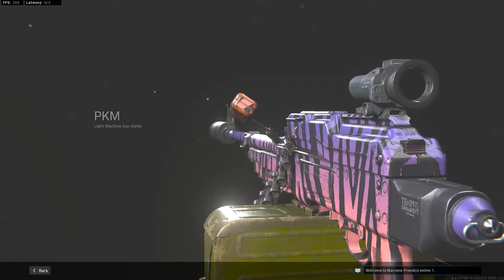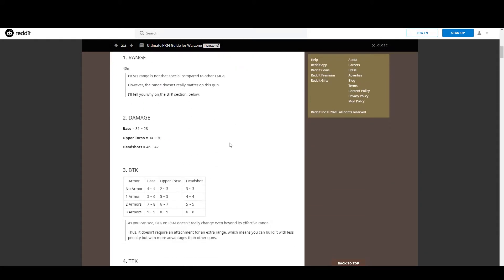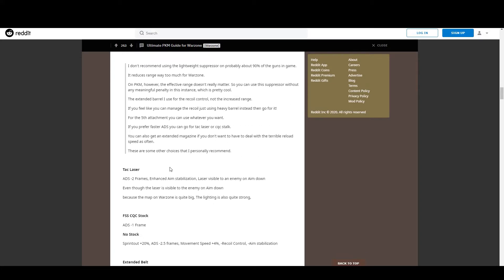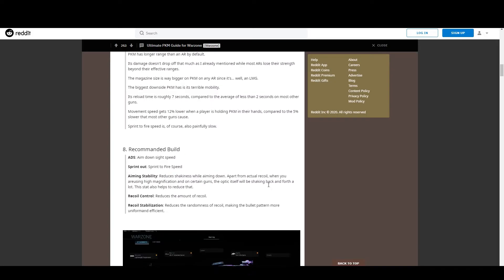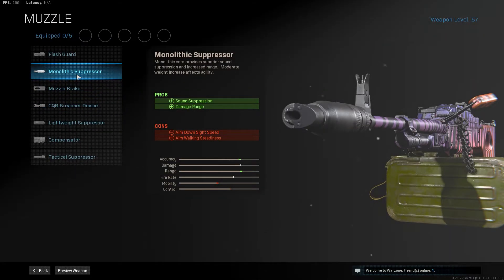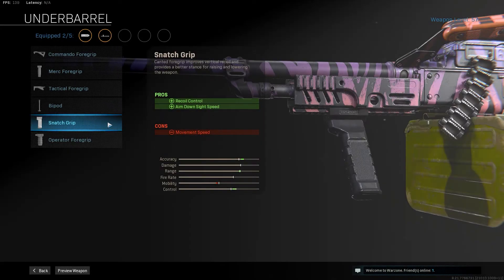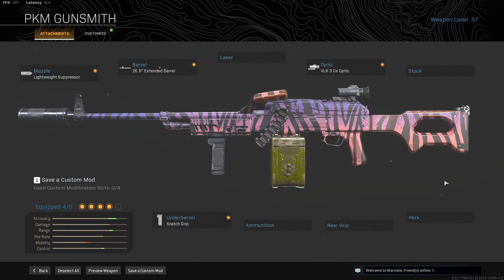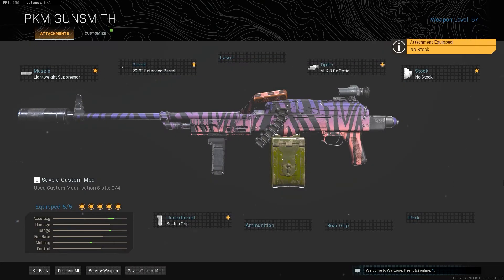PKM LMG Faster ADS Class Setup for COD Warzone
This Fast Aim Down Sight (ADS) time Class Setup for the PKM Light Machine Gun (LMG) is INSANE for COD Warzone! With the right attachments, its got great recoil control, a good ADS speed and is overall the best loadout in Call of Duty (COD) Warzone for all LMGs! Well, except for maybe the Bruen Mk9. The PKM has one of the longest damage ranges and thus benefits from all sorts of long range engagements. The optic attachment in this loadout also enables it to take longer range battles, as it gives the player better vision of the enemy at longer ranges.

0:00 Intro
7:23 More PKM information!
1:07 Class setup attachments
2:16 What should be the 5th attachment?
2:54 Thank you for watching!

💲Sign up for 86 400 bank and earn $20 by using code: 'FFQZ4YX' and making a card purchase!

💲Earn $5 by depositing $5 or more in Spaceship Voyager after using code 'S8VPBU6XR9'

💲Get a free stock on Stake by using code 'jianc973' after funding your account within 24 hours!